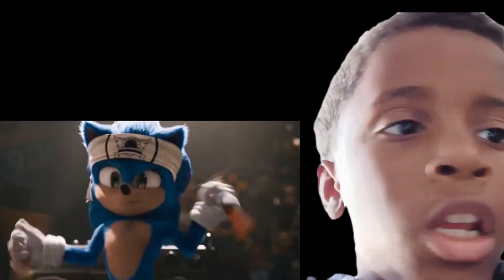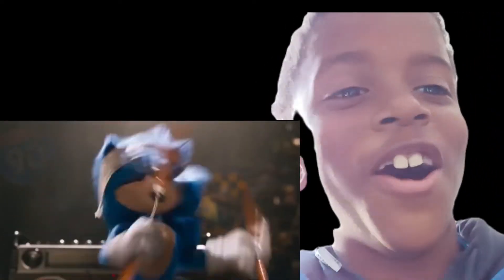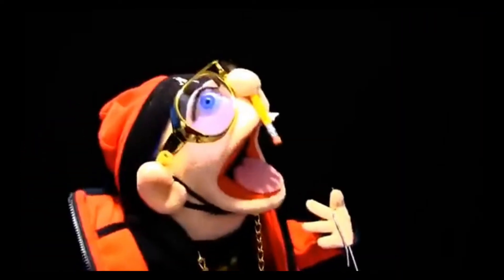the Austin show |not a show 🛑🛑